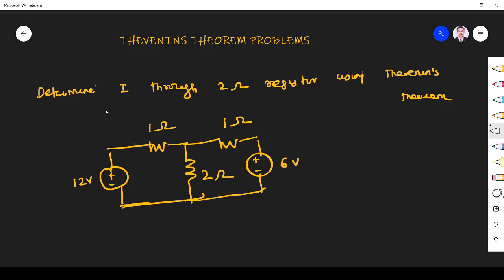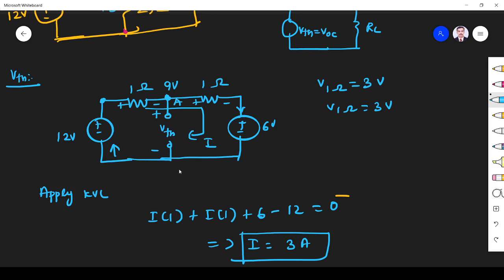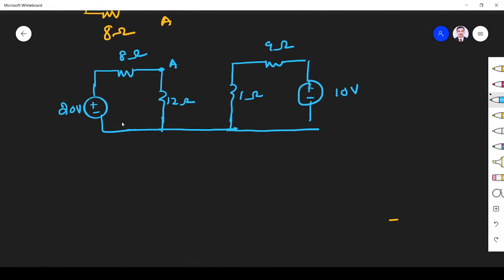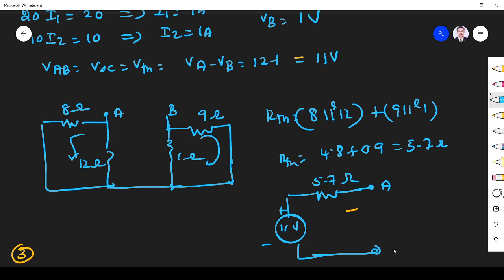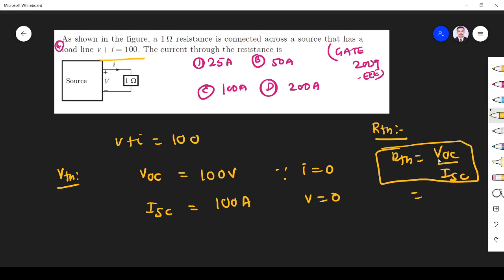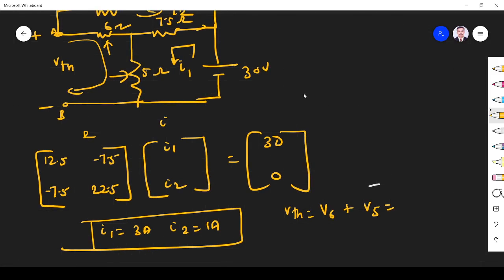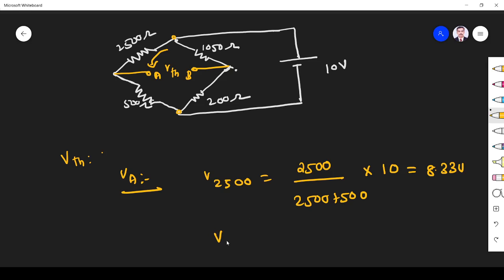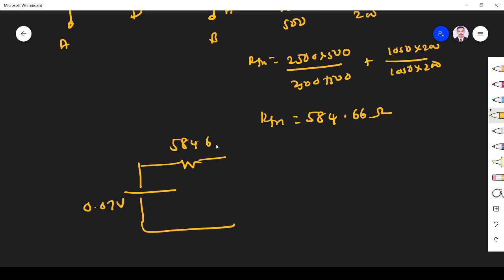Thevenin's Theorem Problems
THEVENIN'S THEOREM related problems are solved in this video. It's useful for TRB 2020, GATE 2021 & TNEB AE EXAM. It covers anna university EC 8251 circuit analysis syllabus